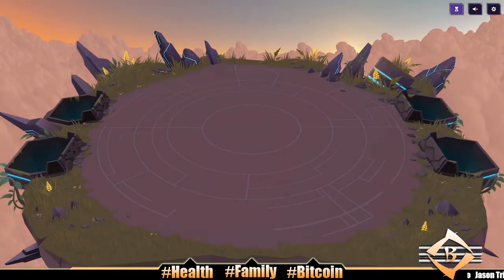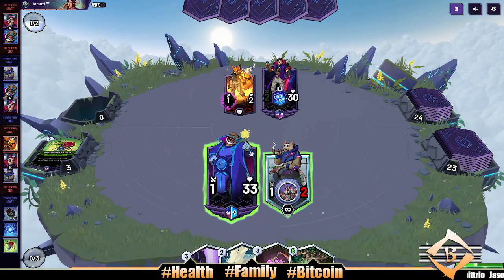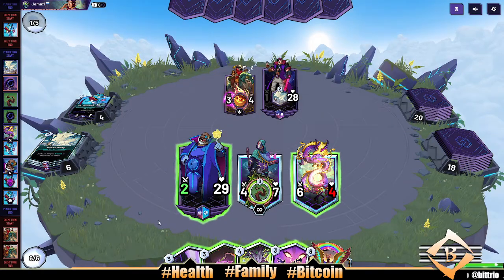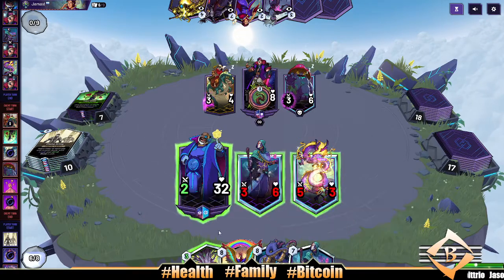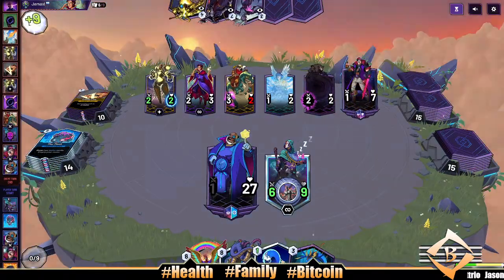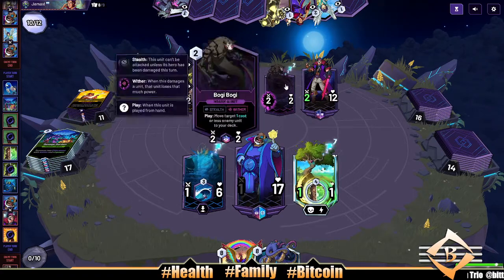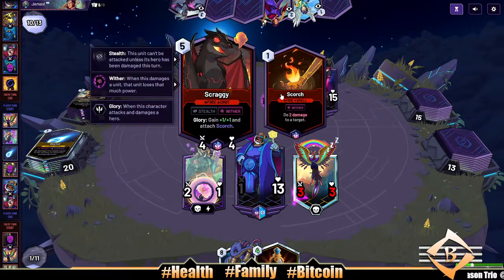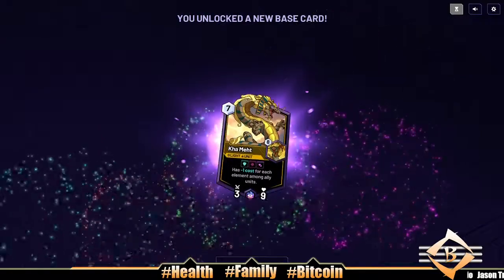SKYWEAVER SKY PHOENIX 🐤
SKYWEAVER GAME SOFT LAUNCH MEANS EVERYTHING IS FOR KEEPS NOW! ALL STATS, CARDS EARNED, NO MORE RESETS!

1. At least 1 video or post on social media - Monday-Friday
Started 10/4/2018 -

2. 100 push ups, 100 sit ups, 100 body-weight squats - Everyday

3. Wim Hof breathing - 30 mindful breaths - Everyday
Started 3/11/2019 -

4. Read kids a story at bedtime - Everyday

5. No porn, no jerking off - Everyday
Started 1/1/2019 -

6. Sober 2020 - No drink, no smoke all of 2020

7. Drink a glass of water 1st thing every morning - Everyday

8. Take a cold shower - Everyday

Later! 👋